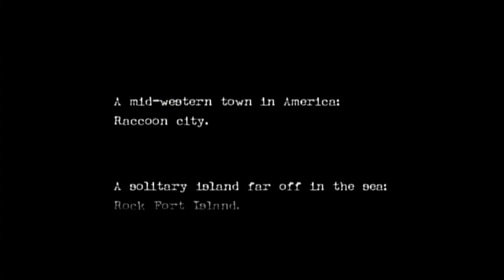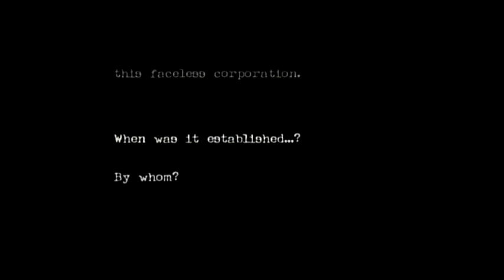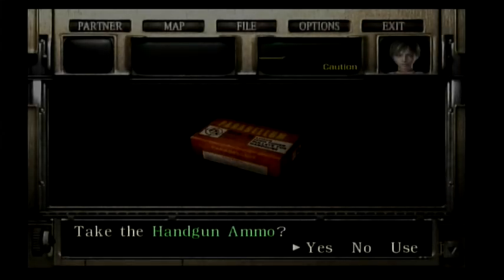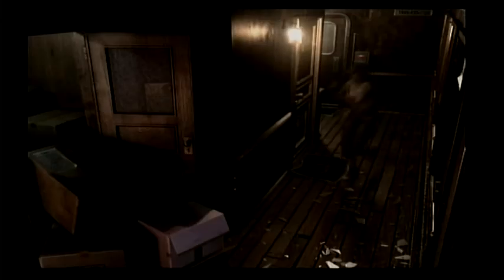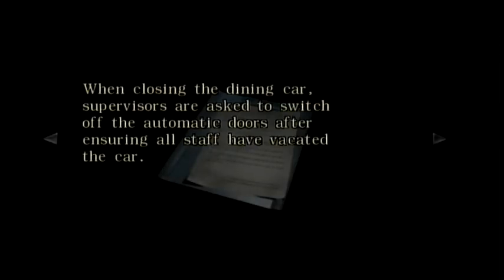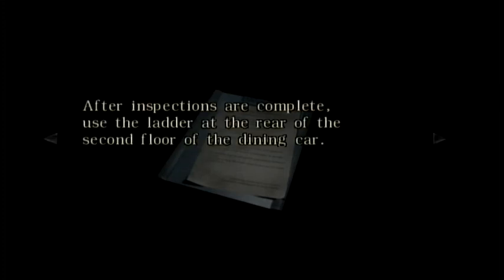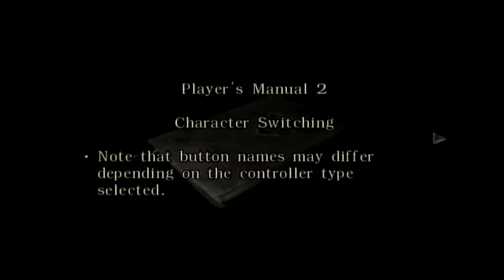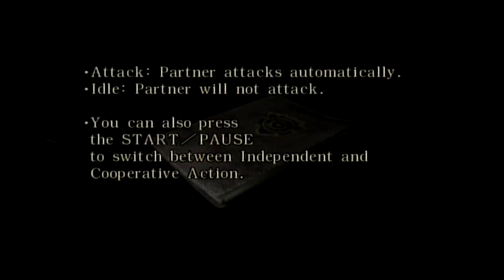Resident Evil 0 Walkthrough Part 1 - The Train (Gamecube/Wii)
Hey guys, welcome to Part 1 of my Resident Evil 0 playthrough,
This game is like a prequel to Resident Evil 1 showing events that happened shortly before the Mansion Incident.

This part in the beginning of the story with Bravo team boarding a train which has now been over run with zombies.

The nightmare has begun!